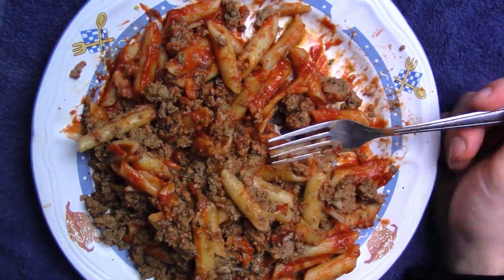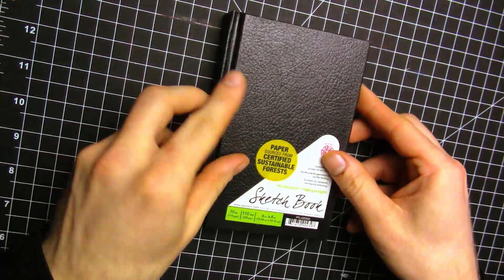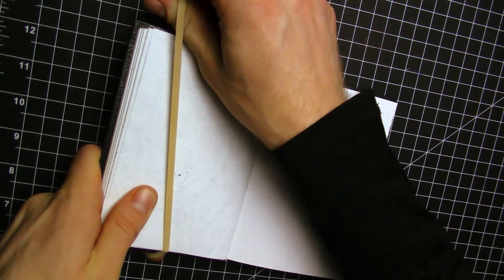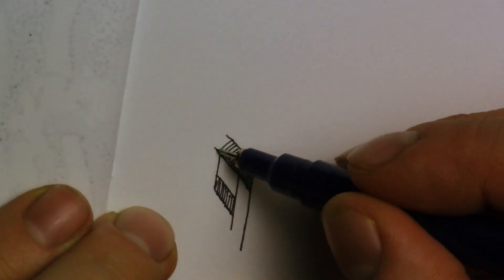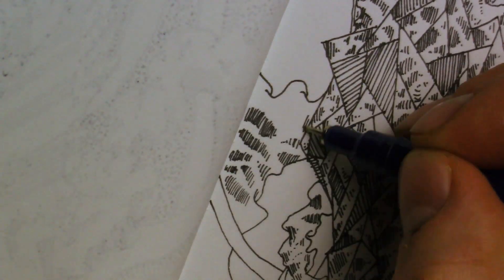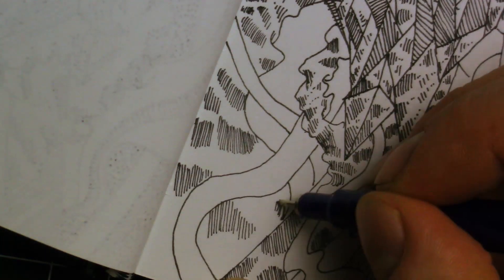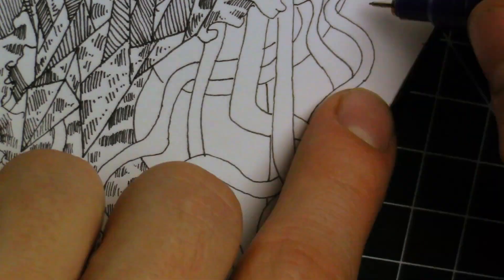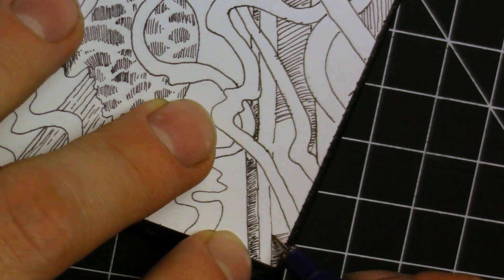Drawing Doodles In Pentalic Sketchbook | JSheetz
In this drawing video i talk about astrophysics while i draw and doodle in my pentalic sketchbook with an acurit technical pen!